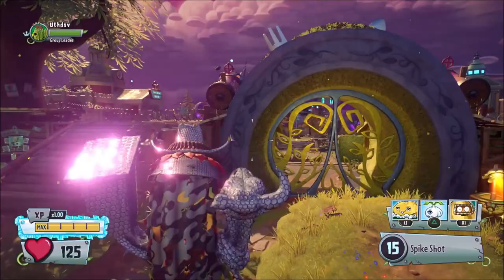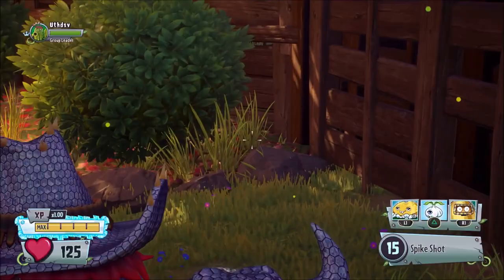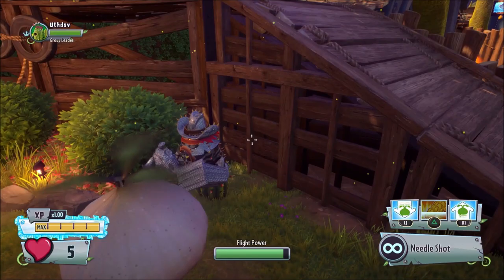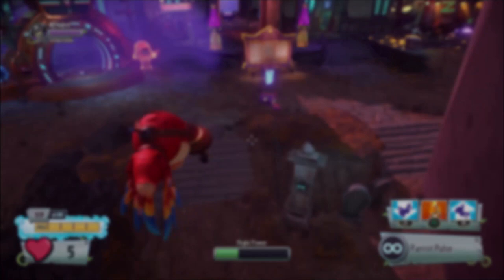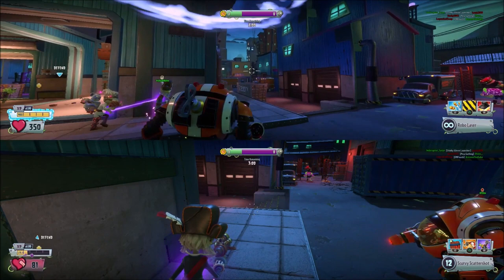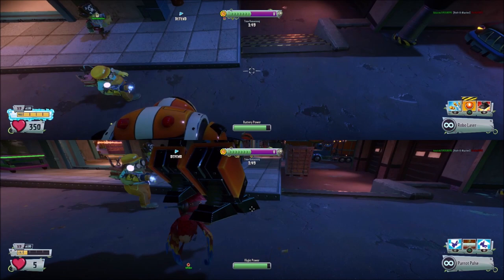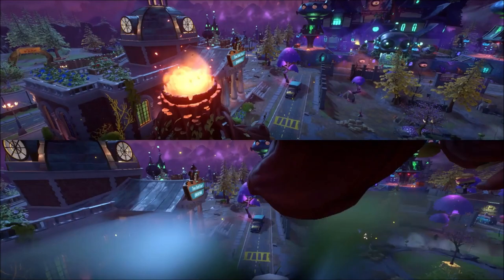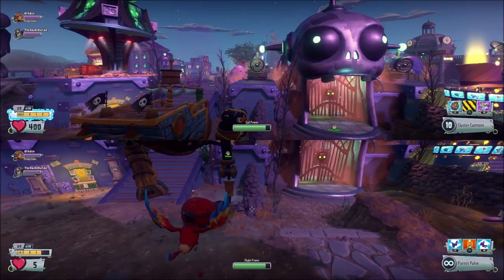How To *Fly Yourself* as Cactus or Captain Deadbeard! | PVZ GW2